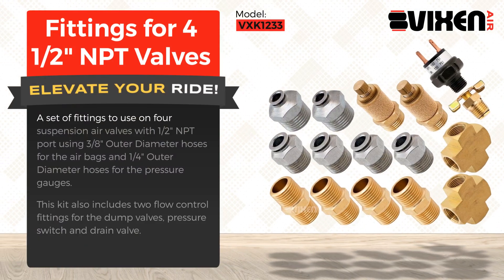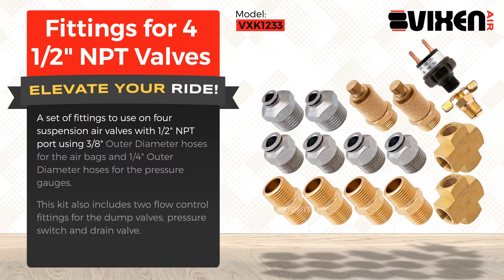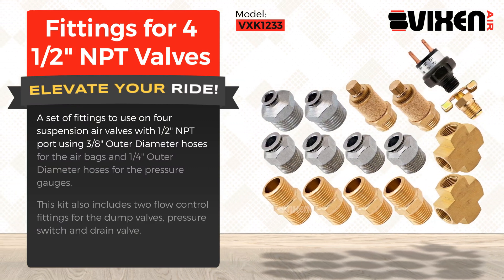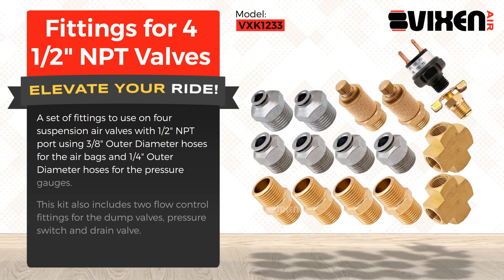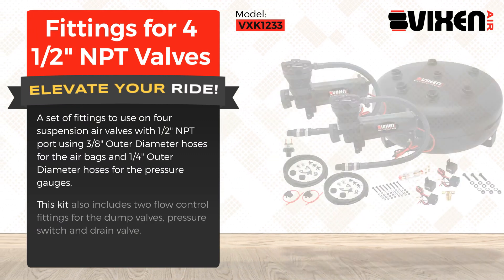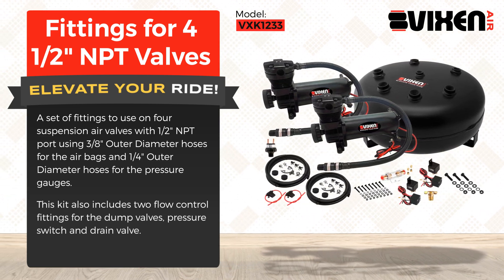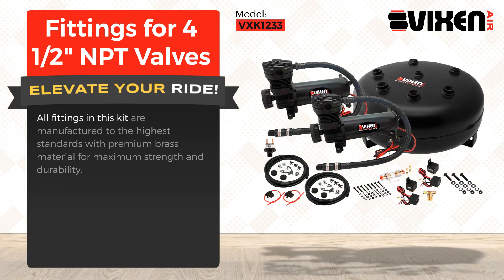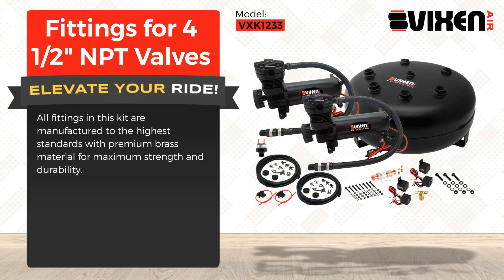📢 VIXEN AIR VXK1233 Fittings for 4 1/2" NPT Valves 🔥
⭐ Brand: VIXEN AIR™
⭐ Model: VXK1233
⭐ Product: Fittings for 4 1/2" NPT Valves

✅ Set of Fittings for Four 1/2" NPT Air Valves using 3/8" and 1/4" OD Air Lines, Pressure Switch Included

✅ Durable Brass Material

✅ Stronger Connections

✅ Precision Threaded

✅ For Car/Trucks Air Ride Suspension

A set of fittings to use on four suspension air valves with 1/2" NPT port using 3/8" Outer Diameter hoses for the air bags and 1/4" Outer Diameter hoses for the pressure gauges.

This kit also includes two flow control fittings for the dump valves, pressure switch and drain valve.

All fittings in this kit are manufactured to the highest standards with premium brass material for maximum strength and durability.